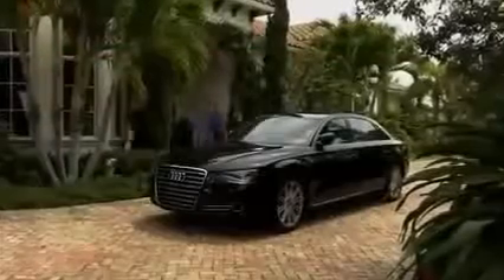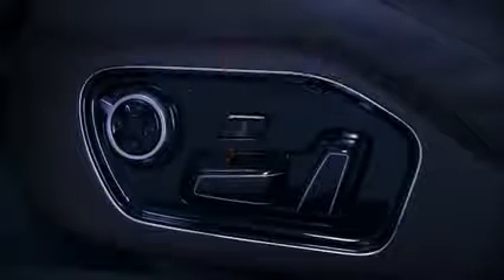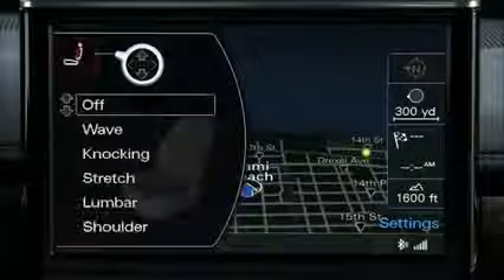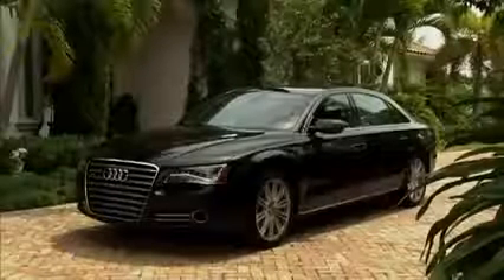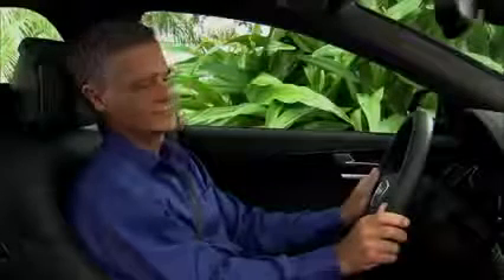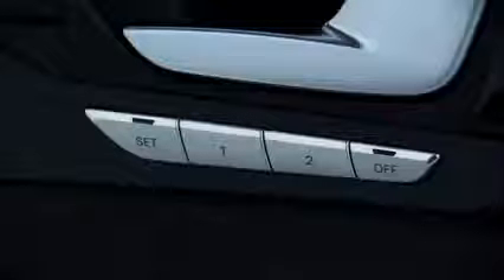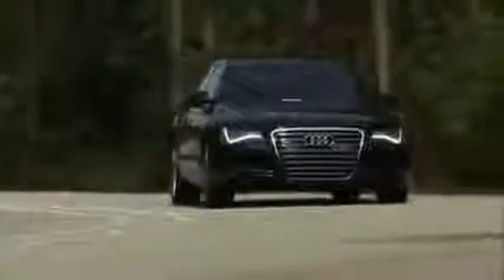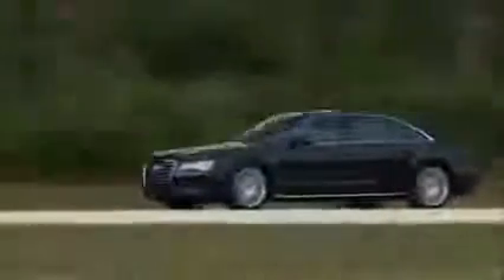Audi Massage & Memory Seats